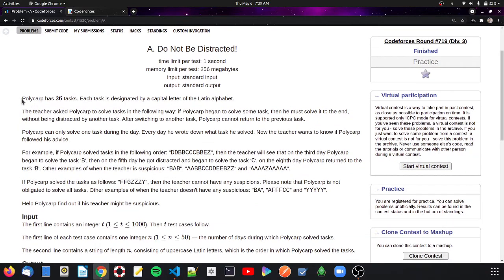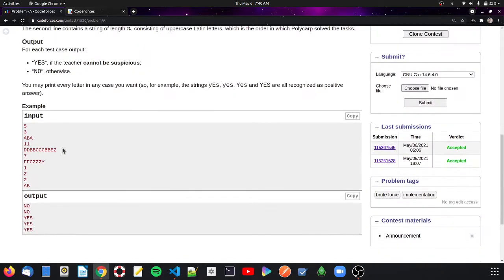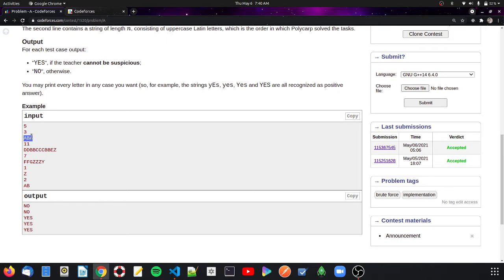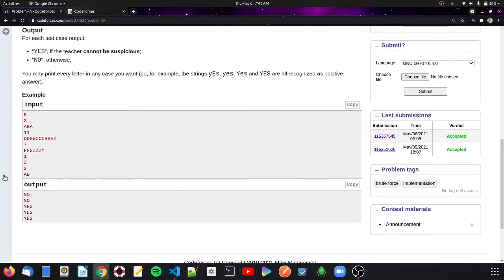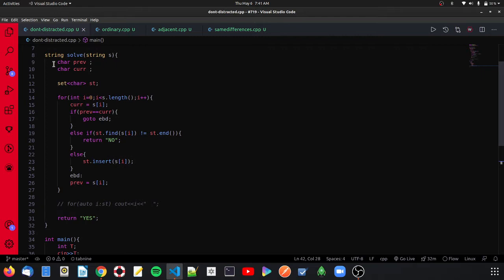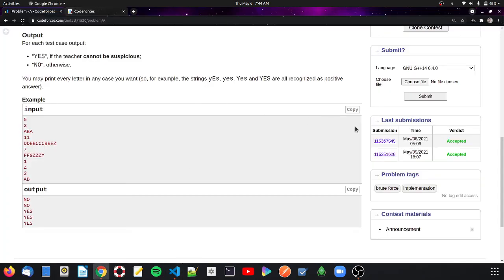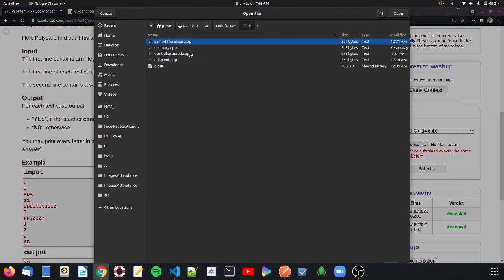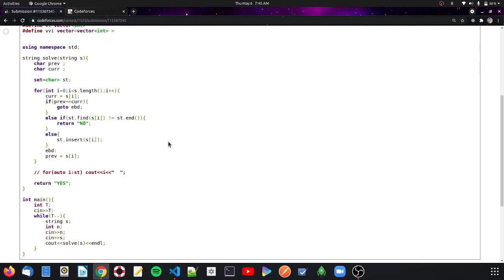A - Do Not Be Distracted! Codeforces Round #719 (Div. 3)